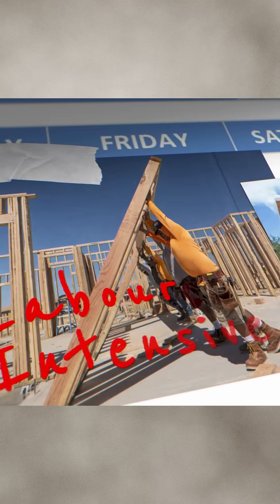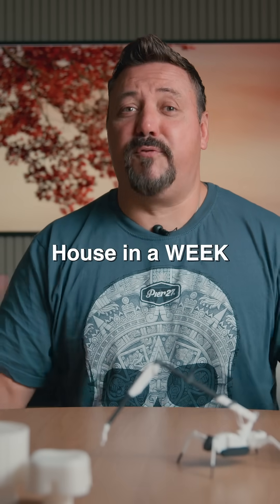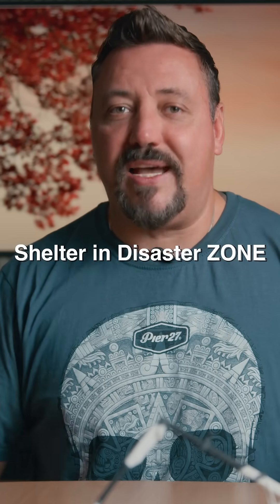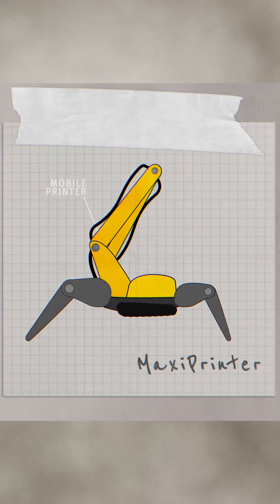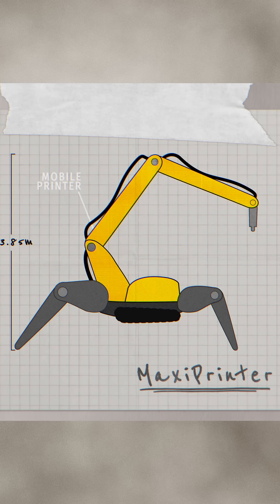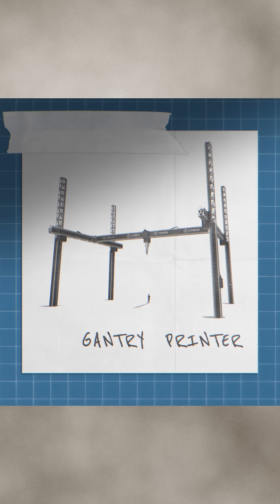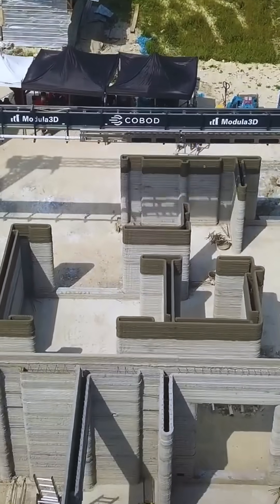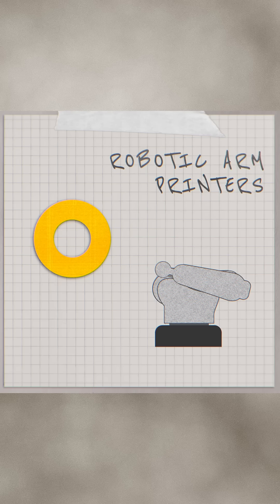This GIANT Robot Scorpion Builds Houses in DAYS... Not Months!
What if giant robots could build homes in days instead of months? They may even be less expensive and a little less wasteful.

Kris Potts hosts Construction Disruption where he explores the real machines changing the construction game:

🤖 The Robotic Crawler System: a mobile printer (that looks like a robot scorpion) building walls, poles, and even street furniture.
🏗️ The Gantry Printer:  massive enough to print an entire house in one go — doors, windows, and all.
🦾 The Robotic Arm Printer: creating sleek, curved concrete structures with precision and speed.

These are the technologies that could slash housing costs and bring construction into a new era of automation.